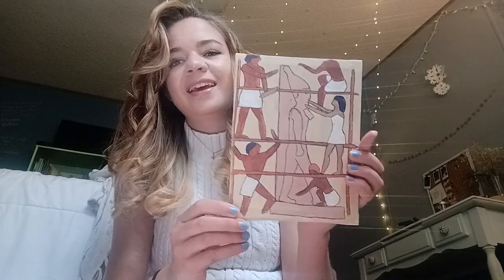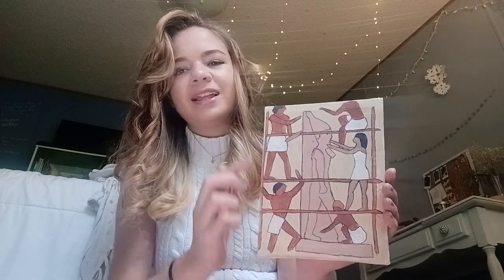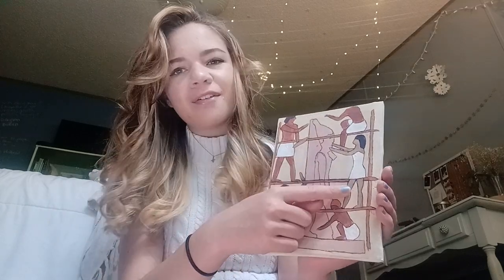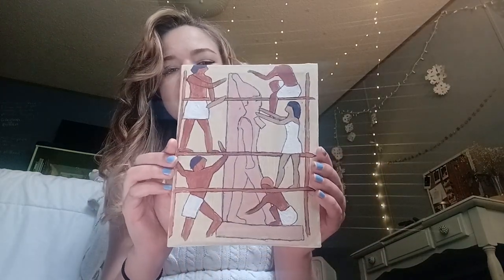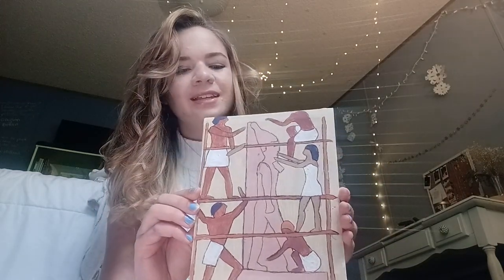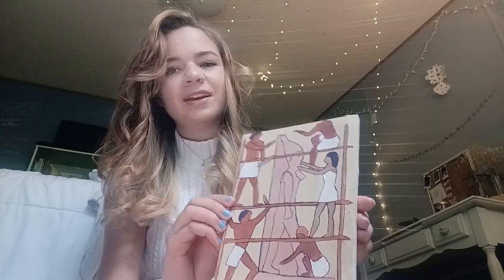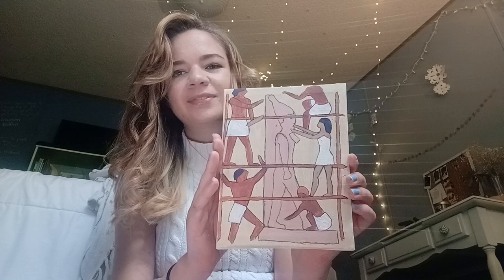Art 105 final art project